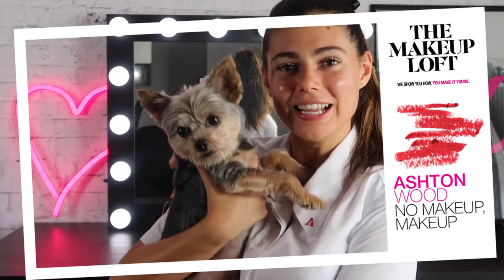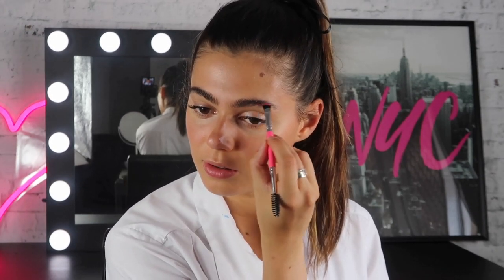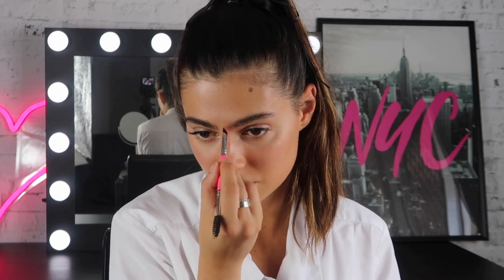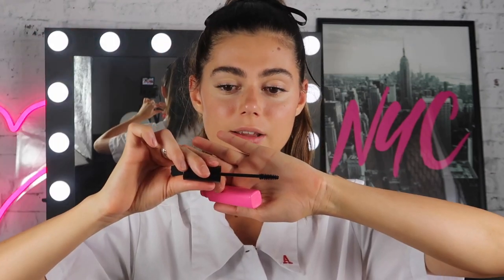Back To School Makeup by Ashton Wood | THE MAKEUP LOFT | MAYBELLINE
Summer break is done, back to school we go! Ashton Wood (with special guest pup Biccie!) shows us how to do a glowing skin school friendly makeup look.

Fresh faced so you don’t get detention but enough coverage to hide the dark circles from finishing your assignment at 1am.

Welcome, Babellines! You’ve made it to The Makeup Loft – our ultra-exclusive digital destination for all things beauty. From the latest trends, designer looks and hot off the press products, our IT girls will show you how to make it like you’re straight outta New York. Join Erin Scott, Flex Mami, Rowi Singh, Ashton Wood, Senay Bostancioglu and Bronte Jones – they’ll reveal makeup artist tips and tricks, step by step tutorials and no-filter product reviews. We show you how.